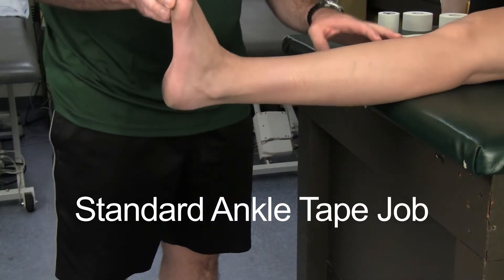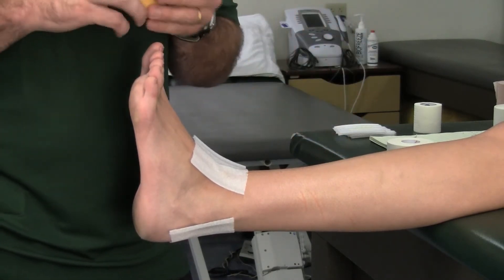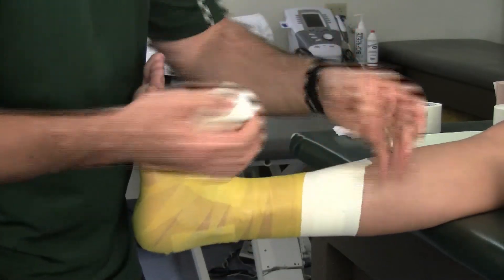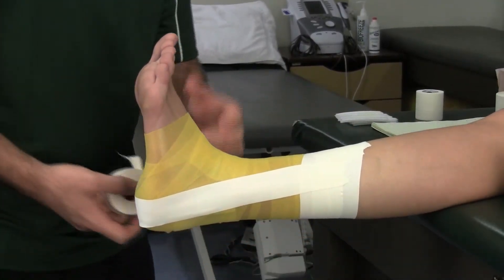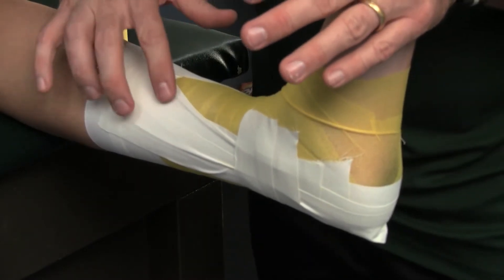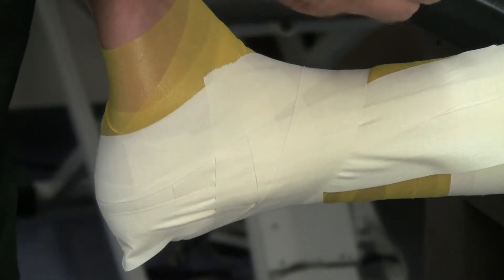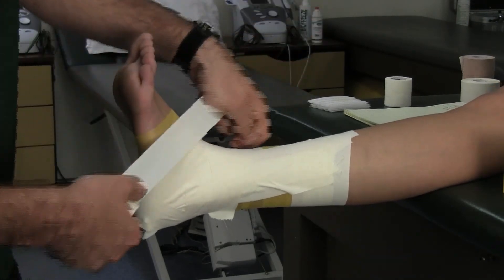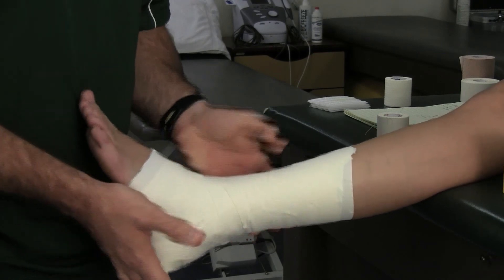Standard Ankle Wrap